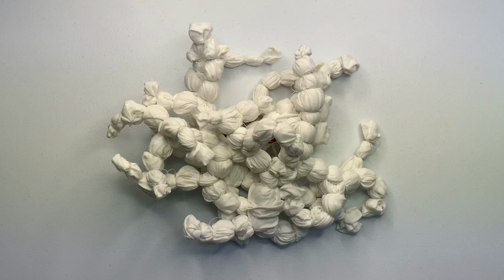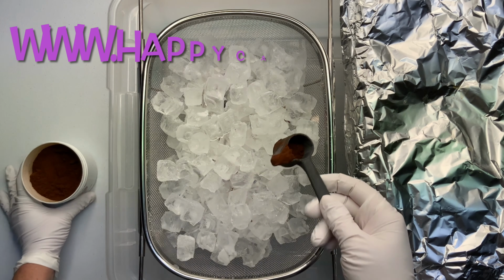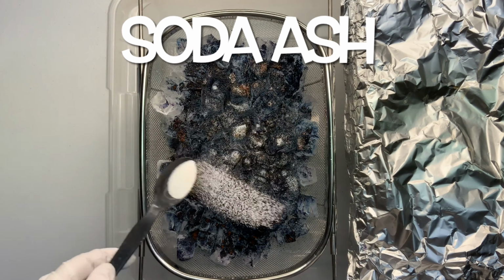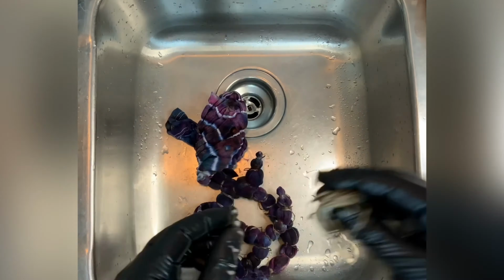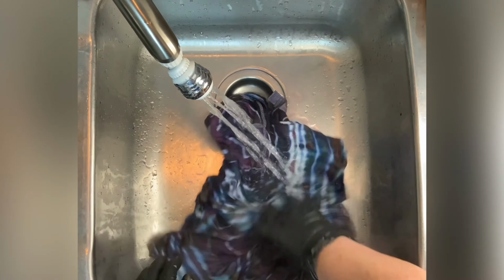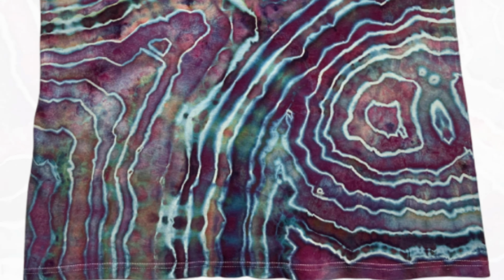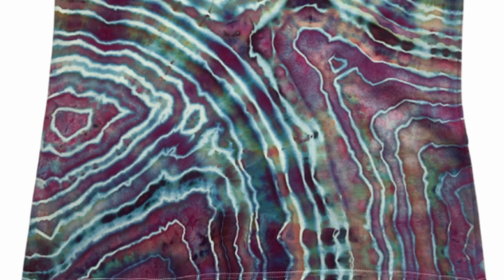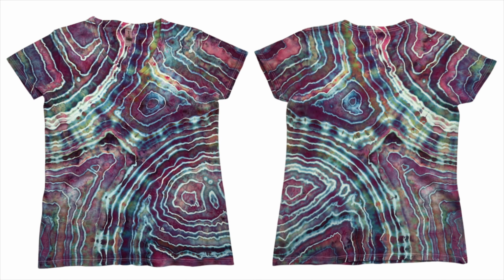Tie-Dye Designs: Gorgeous Oil Slick Geode V-Neck T-Shirt DOI (Dye Over Ice) Strawberry Skies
In this tutorial I’m going to show you how to tie dye a geode V-neck T-shirt using the DOI (dye over ice) method and procion dye from Happy Cat Tie Dye, Strawberry Skies.

Deluxe Splatter Guard (Microwave Cover)

16oz Squeeze Bottles

8oz Squeeze Bottles (Dry Dye)

8" Curved & Straight Hemostat Set

8" & 10" Curved Hemostat Set

10” & 12” Curved Hemostat Set